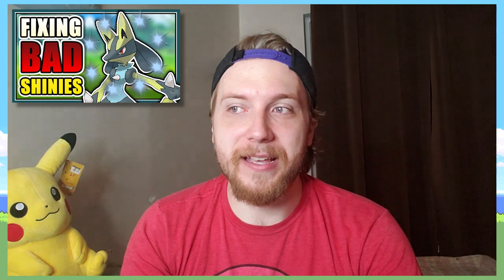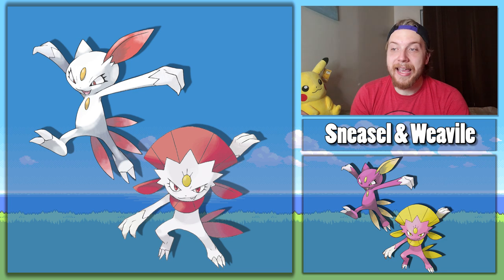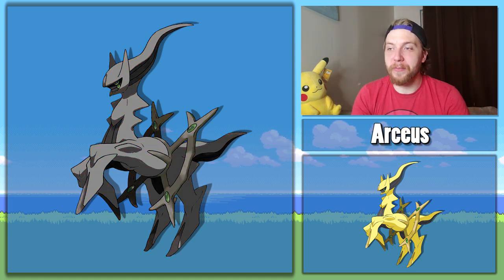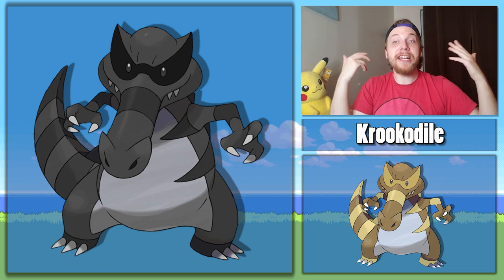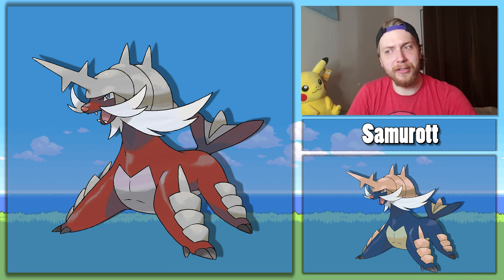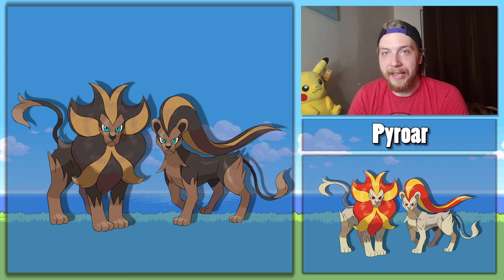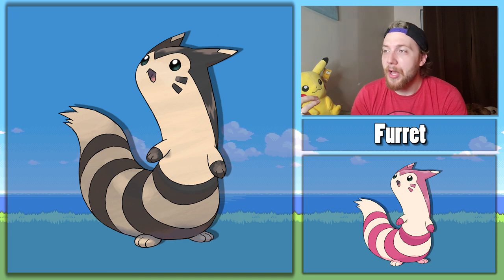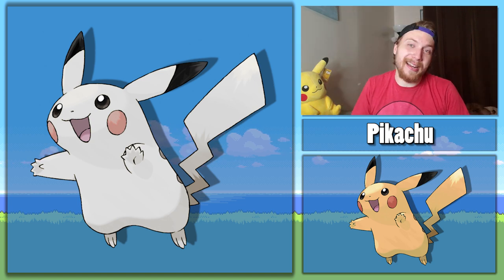Fixing Bad Shiny Pokemon - Episode 2: Lots of Legendaries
In today's video we dive into the world of Shiny Pokemon. A Shiny Pokemon is a specific Pokemon with different coloration to what is usual for its species. It is one of the many differences that a Pokemon can have within its species.

The term "Shiny Pokemon" was first created by fans to refer to the sparkling sound effect and animation made at the start of an encounter with one in the games.

Some shiny Pokemon can look drastically different than their non-shiny counterparts. Other shiny Pokemon may be the same colors, but only a slightly different shade.

Some shiny Pokemon are so Iconic that they almost define the Pokemon, and others … others just look plain awful.

Which is why we’re here today – we’re going to be fixing bad shiny Pokemon submitted by my followers on Twitter!